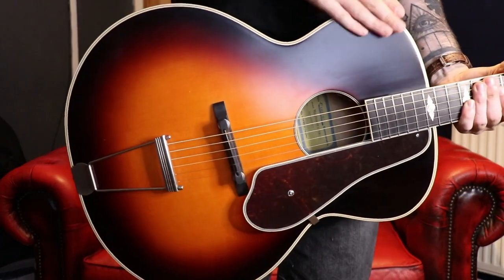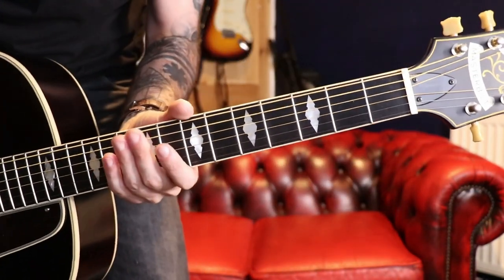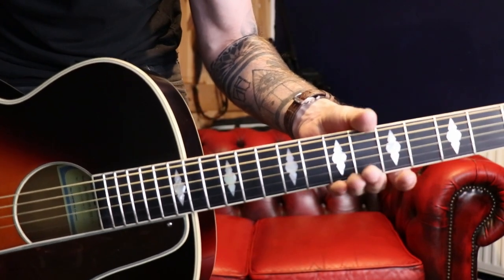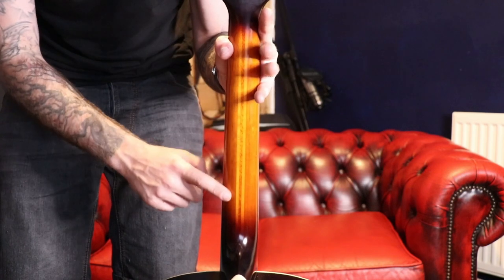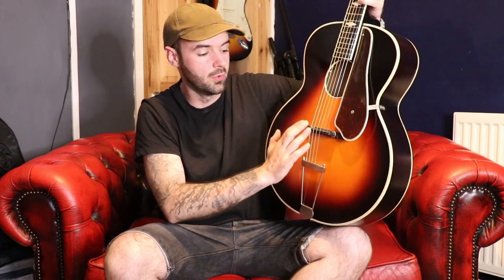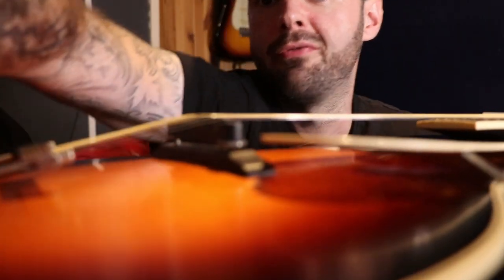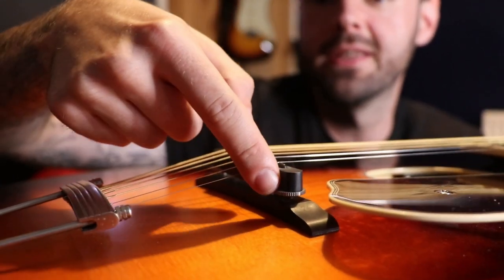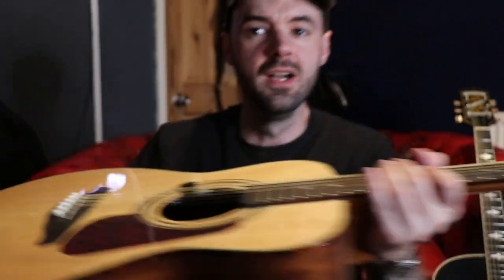Do Epiphone Make Good Acoustics? Epiphone Deluxe Masterbuilt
Hi folks - been a while since I did an acoustic guitar since I dont tend to get that many in.  I really seem to get on with the bridge on this guitar hence the title. So my question to you is, is there an acoustic guitar with this style bridge in a OOO size out there I need to find??